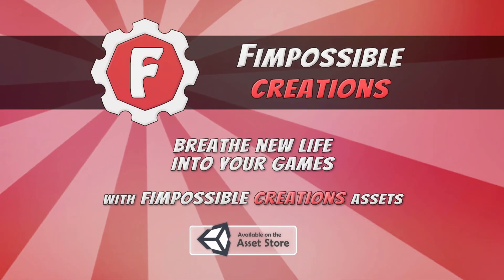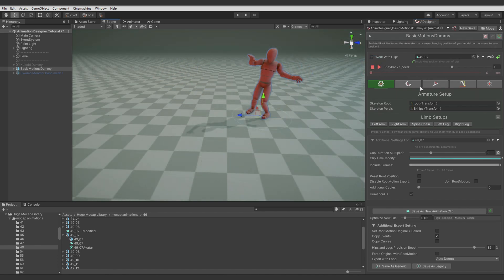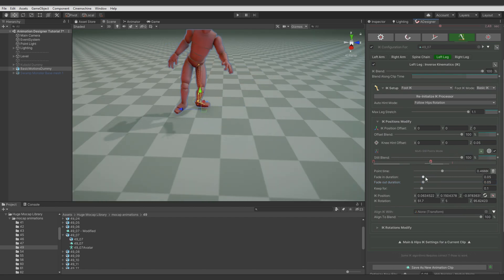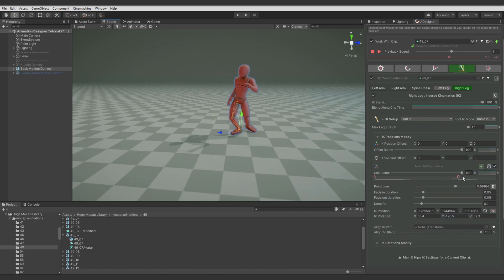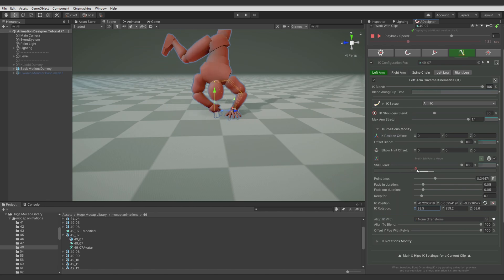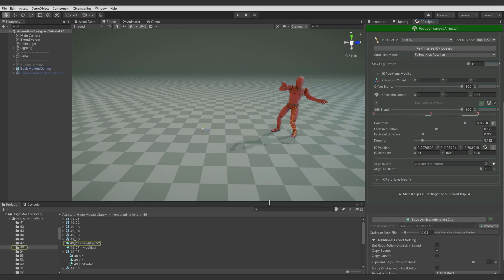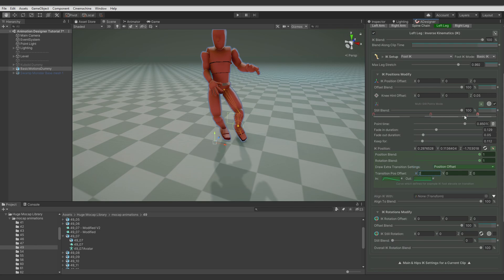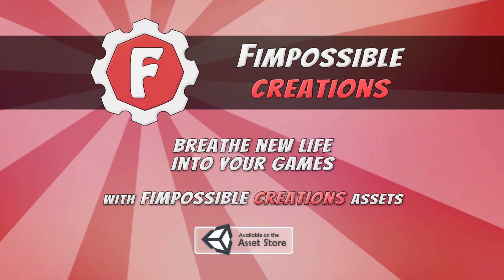[Animation Designer Tutorial] Fix Raw Mocap Foot and Arms Jittery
Free Raw Mocap Library on the Asset Store:
(There are 3 parts)

00:00 Start
00:28 Source Clip Settings
01:12 IK Snapping Points
04:21 Arms IK Points
05:32 Final Adjustements
06:31 Last Fixes After Playmode Check
08:15 Ending